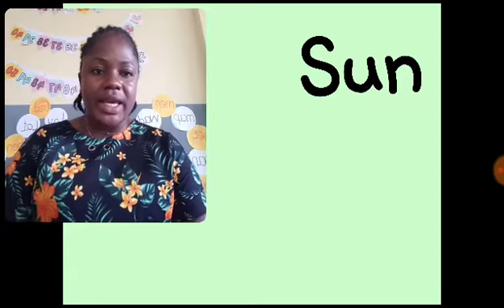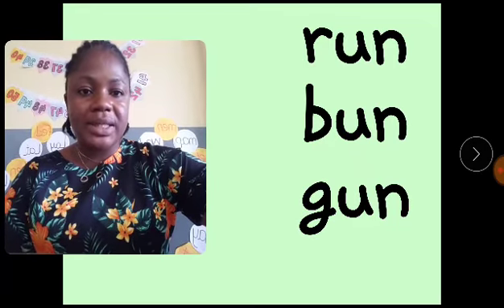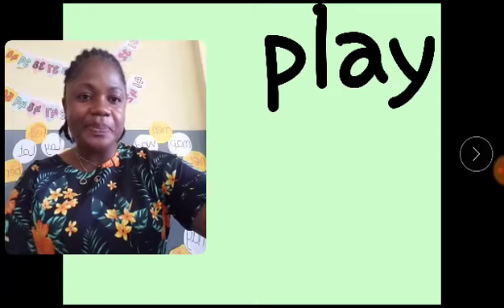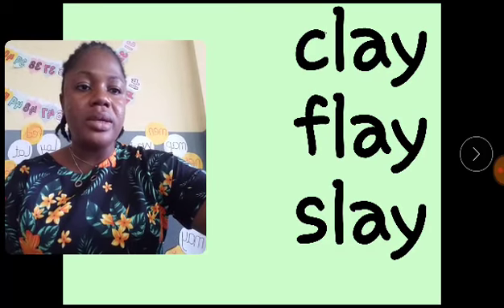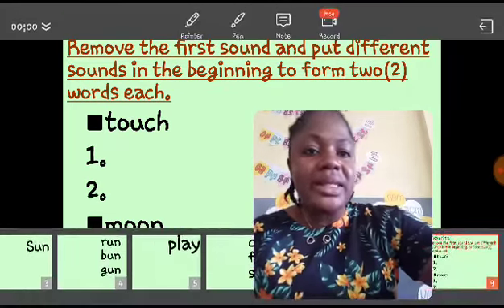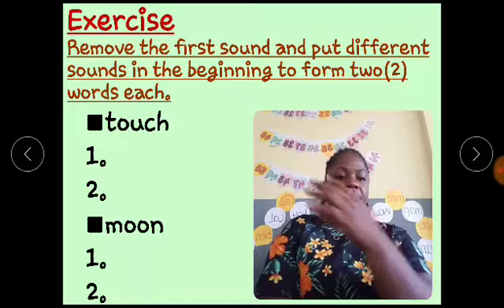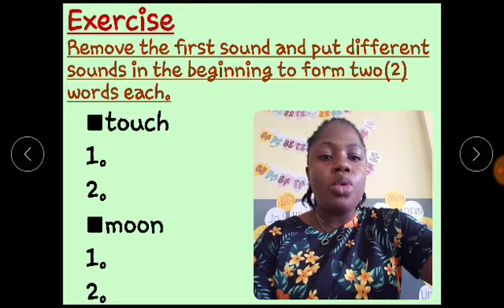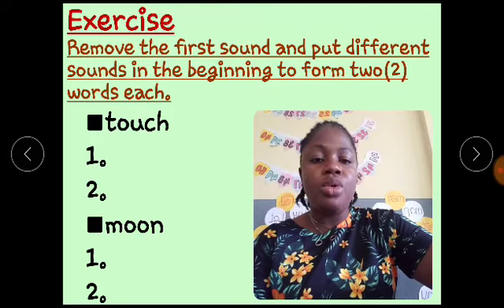Language and Literacy lesson 8a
Initial sound of words